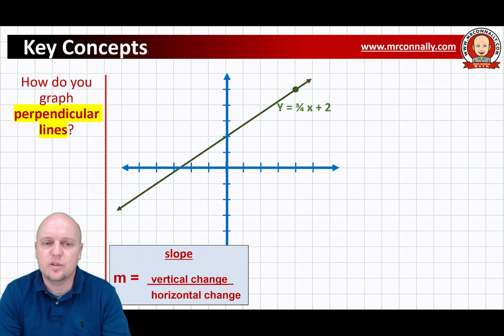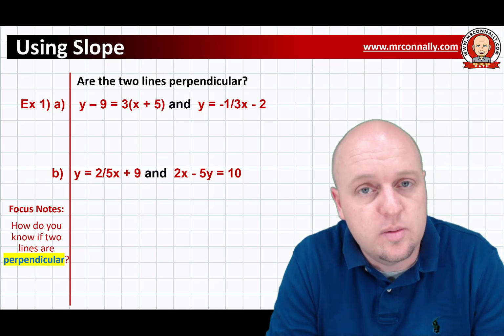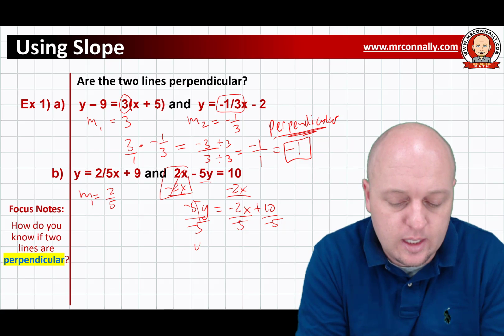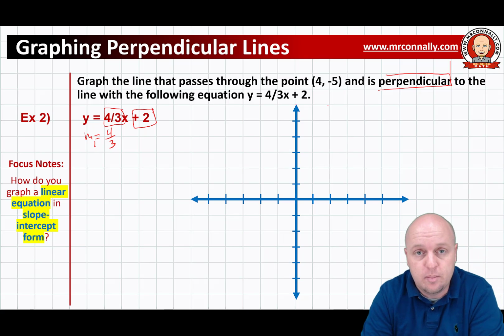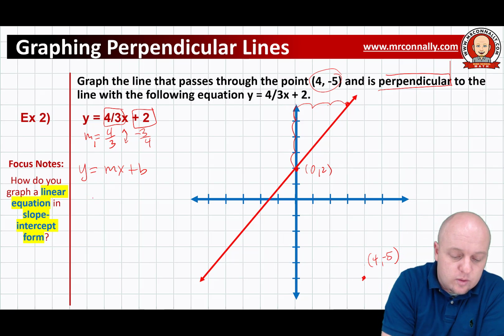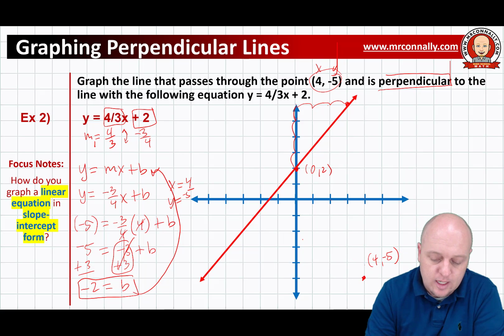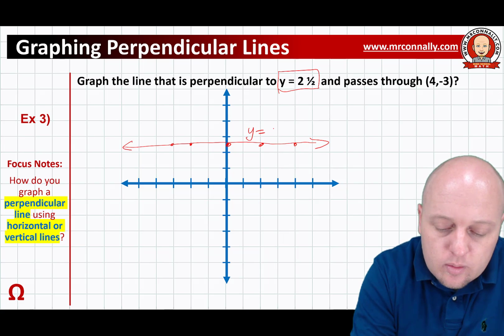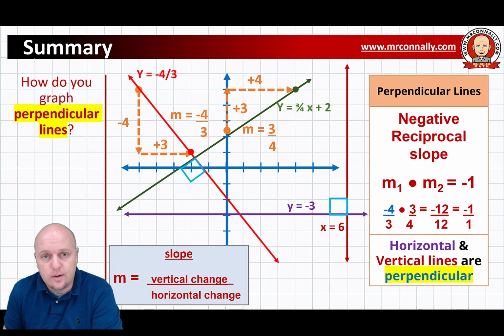Mr. Connally's HS Math: Algebra Review - Perpendicular Lines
Algebra review of graphing perpendicular lines from linear equations and points.